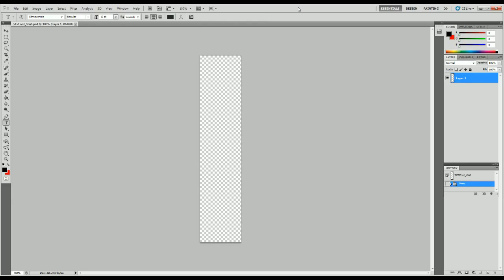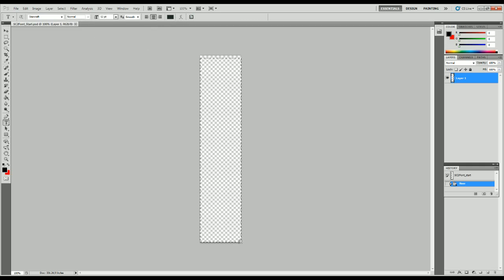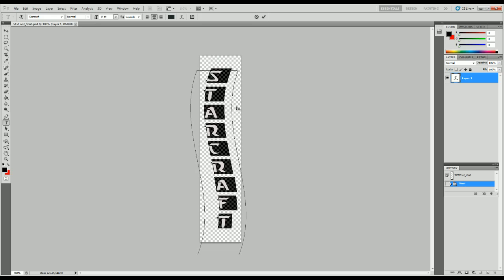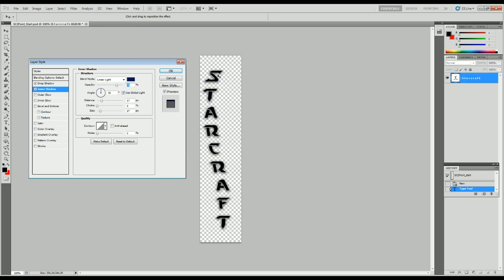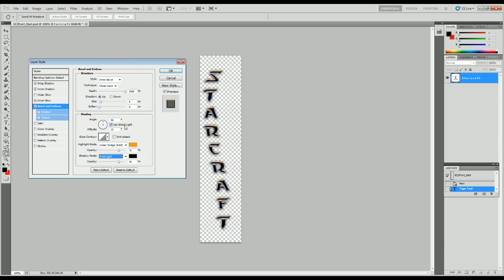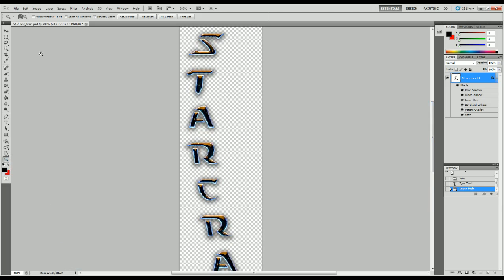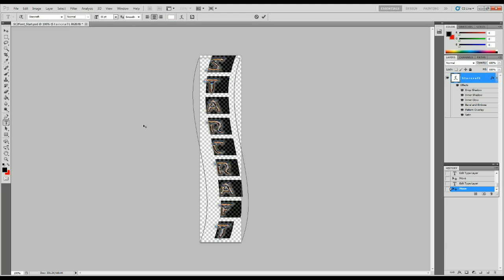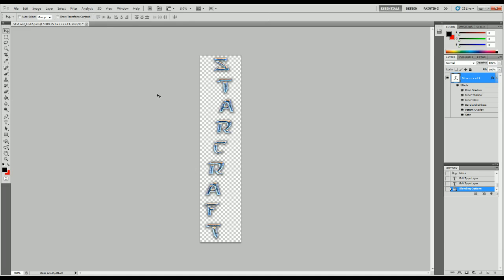Starcraft 2 Text Tutorial for Photoshop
Welcome everybody!

This was originally made for a class assignment for my CIS-1330 class (Photoshop), but I liked it enough that I figured to share it with everybody.  Please let me know what you think!